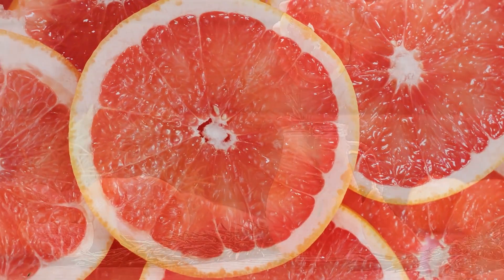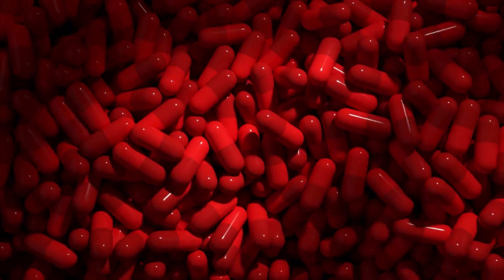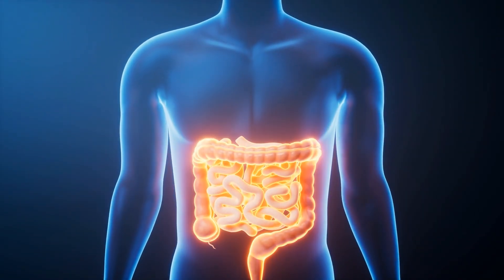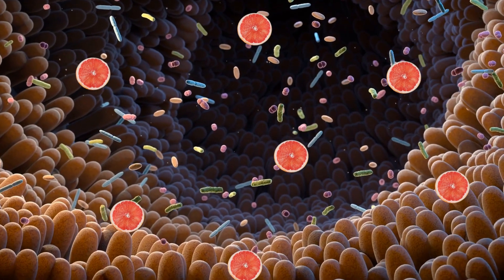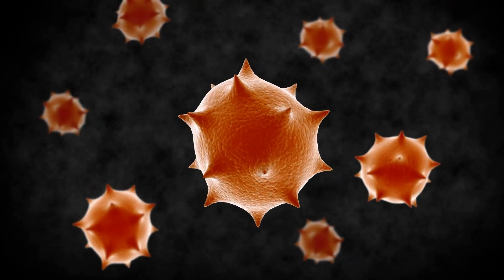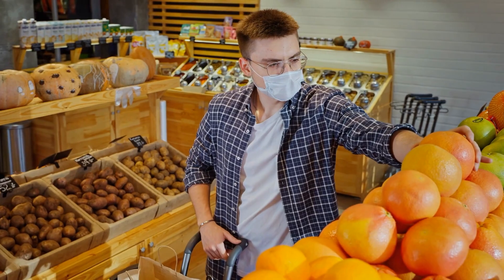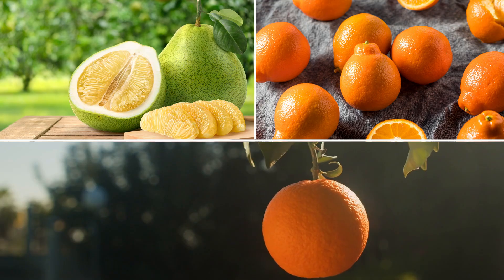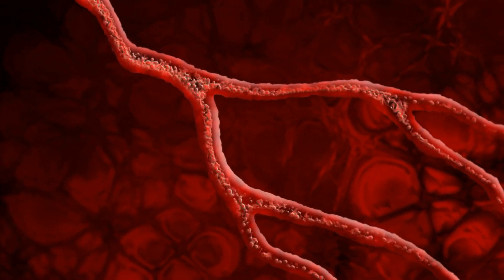How Can Grapefruit Affect Your Medication?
A refreshing slice of grapefruit or a tall glass of its juice can have many benefits. But there’s an important downside to be aware of – grapefruit can also mess with a whole mass of different medications.

00:00 - Intro
00:27 How are medications affected by grapefruit?
02:22 How tell if grapefruit will affect your medication.